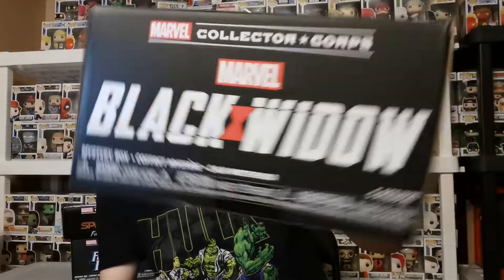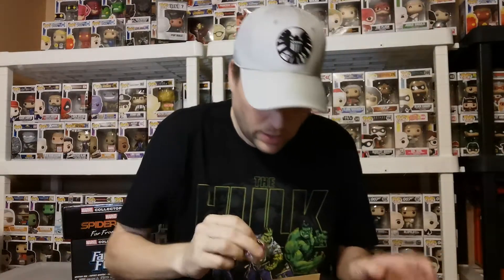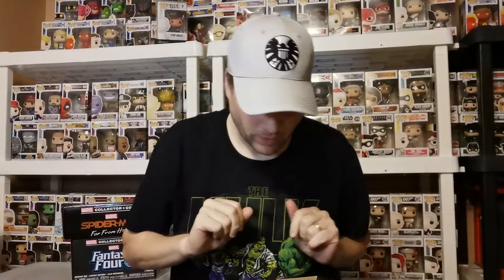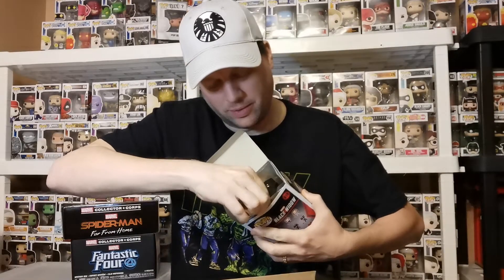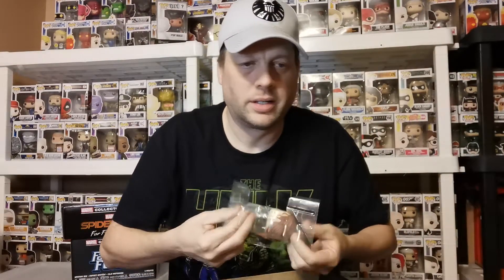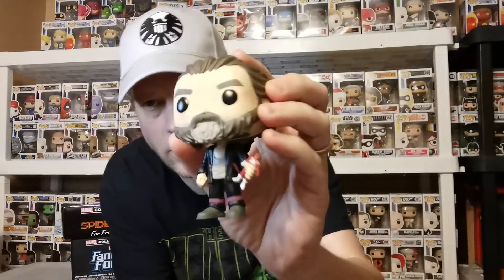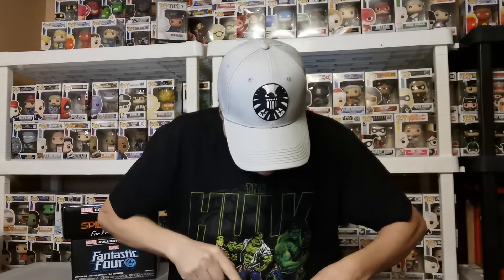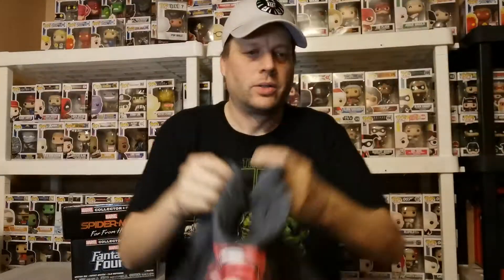Unboxing with OJ - MCC Black Widow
I unbox and review the new Marvel Collector Corps, powered by Funko.
This time the theme is Black Widow.